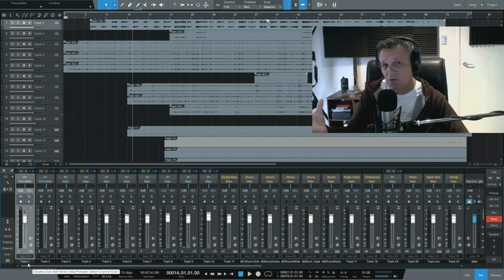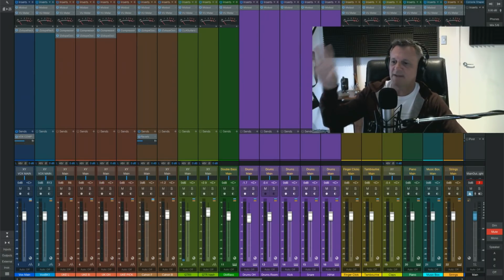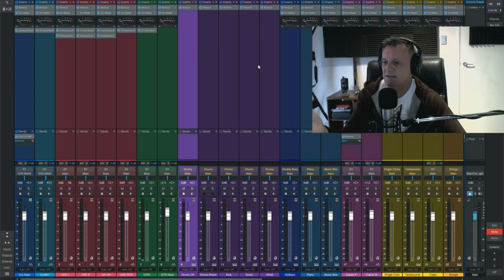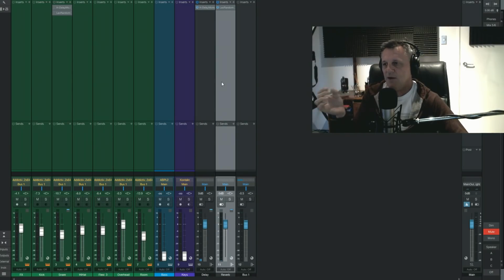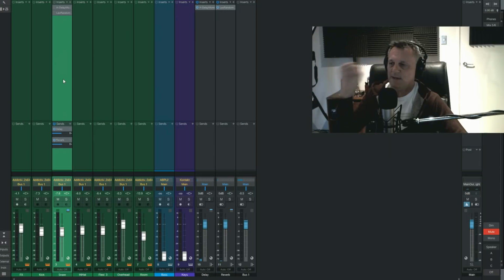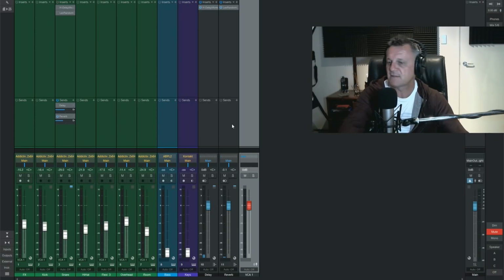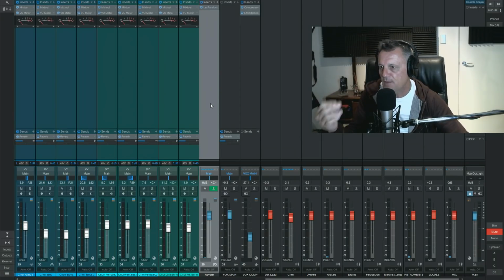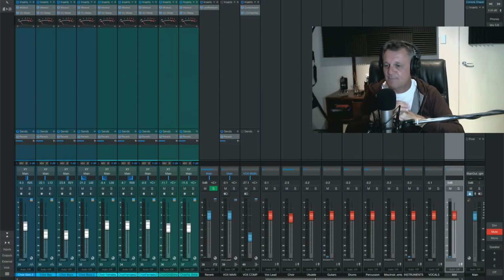Organising Your Mix Session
Organising your mix session is one of the most important things you can do to make your mix more productive. In this video I share 5 steps to making your mix sessions run more smoothly.